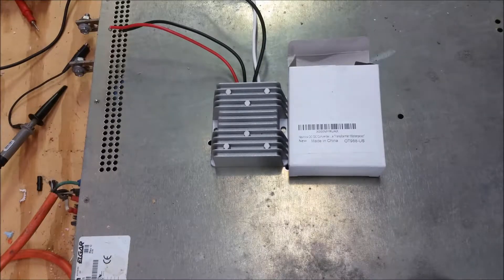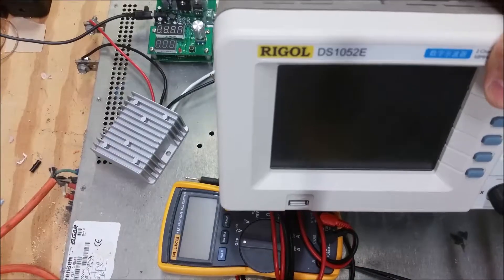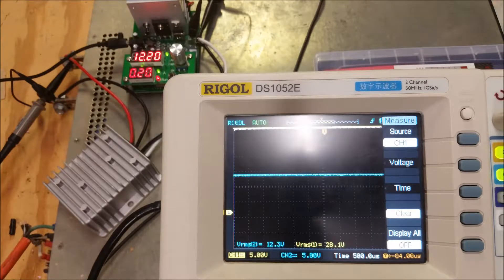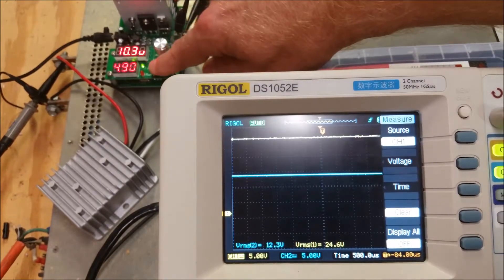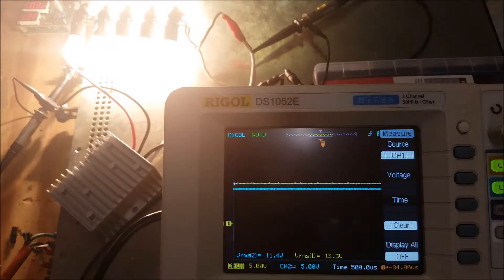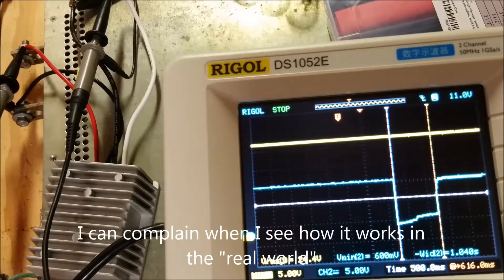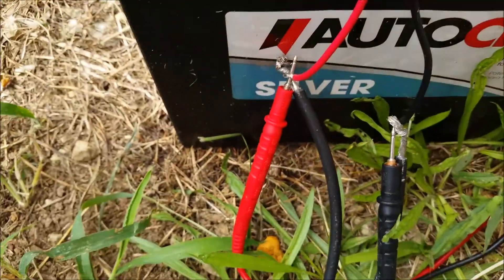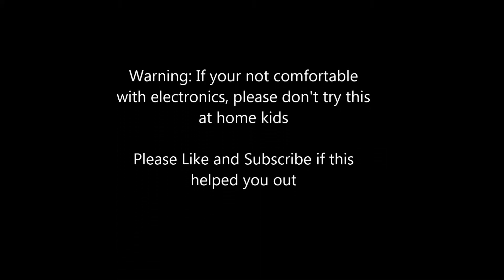Amazon DC-DC Converter Review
The testing of a DC-DC converter from Amazon.

Load Tester

Fluke Meter

1157 Light bulbs to make load